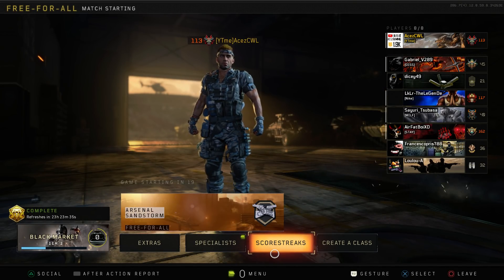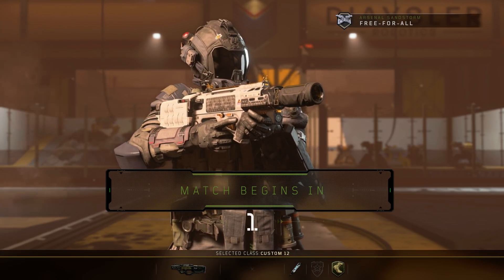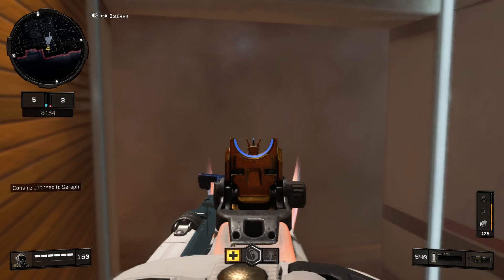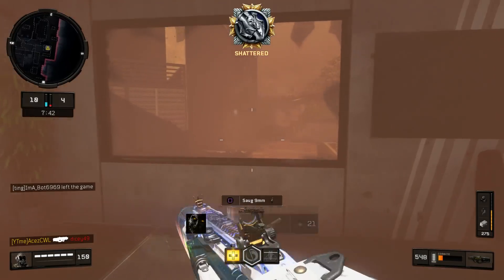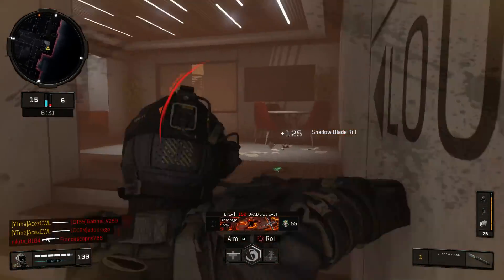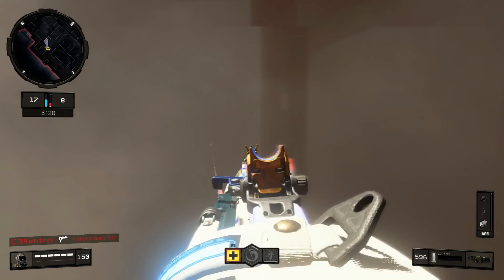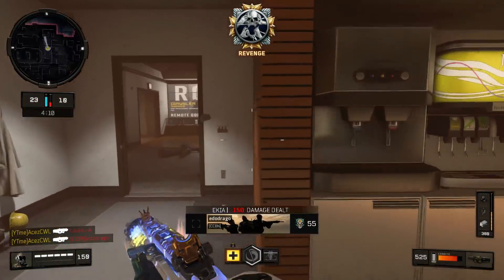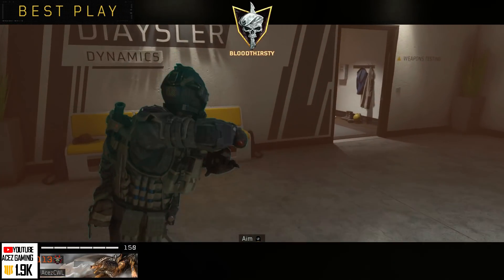Black Ops 4 - Spectre Specialist Gameplay! Shadow Blade & Smoke Grenades! OVERPOWERED!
PureClothingCo. - Brand Your Lifestyle
Pure Clothing Co is a newly founded clothing company. They have a new yet simple style playing along the role of street culture. They have variety and many collections to choose from to fit anyone style.